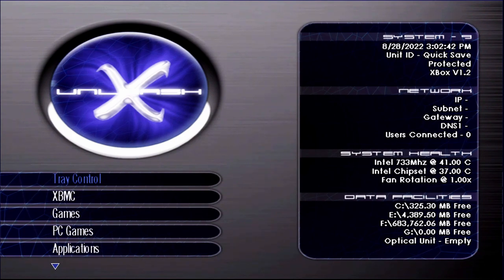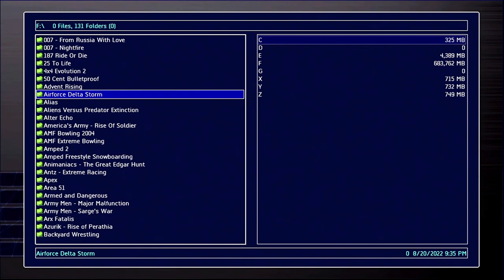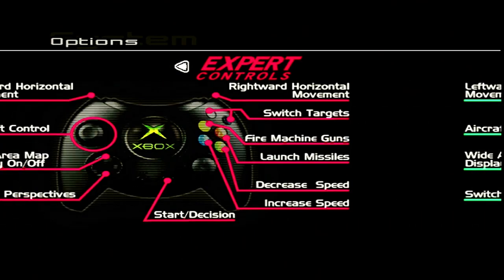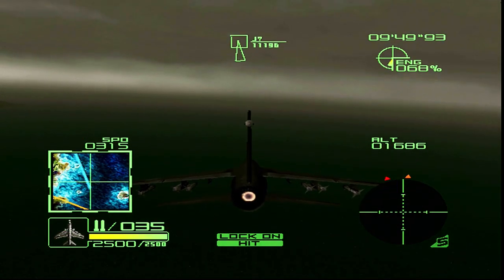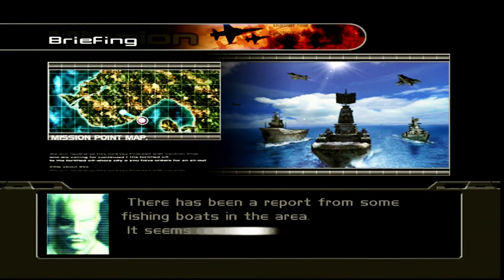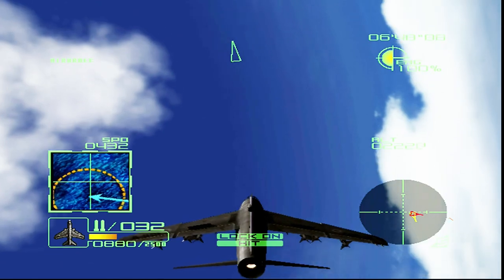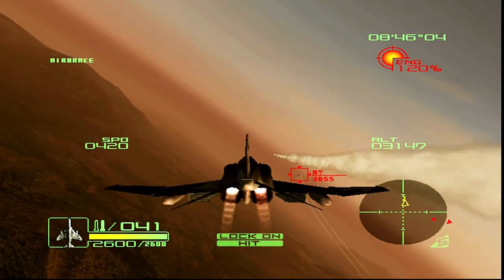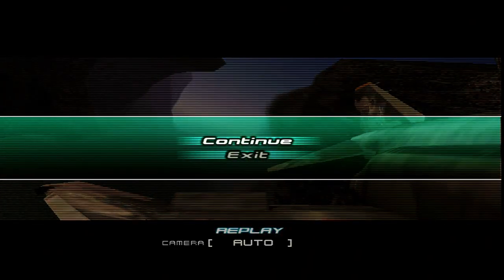Tytan Tries | AirForce Delta Storm | OG-Xbox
This week, we revisit a series that we have already tried before in Tytan tries. We are going to play Air Force Delta Storm, which I initially mistook for an enhanced version of the original Dreamcast game. However, I later found out that it is actually a completely new sequel with a higher budget. The game received mixed to low reviews when it came out, but I personally enjoy it.

My PC:
-CPU: AMD Ryzen 5800x3D 8C 16T @4.40Ghz
-RAM: 32GB Corsair Vengeance RGB @3600Mhz
-MB: MSI MPG X570 Gaming Pro Carbon WIFI
-GPU: Nvidia RTX 4080 16Gb ROG STRIX
-SSD 1: Samsung 860 Evo 250Gb
-SSD 2: Samsung 860 Evo 500Gb
-SSD 3: Samsung 970 Evo 500Gb (M.2 Boot Drive)
-SSD 4: Samsung 980 Pro 2Tb (M.2 Game Drive)
-HDD 1: WD Red 4Tb (Recording & Storage)
-Case: Corsair Obsidian D500
-Keyboard: Corsair K95 RGB Platinum
-Mouse: Corsair Scimitar RGB Elite
-Mic: Wave XLR - Wave DX
-Cam: Logitech 920
-Headset: Corsair Virtuoso RGB
-Headset 2: Corsair HS60 (Older Systems)